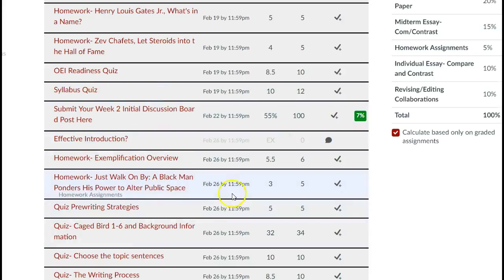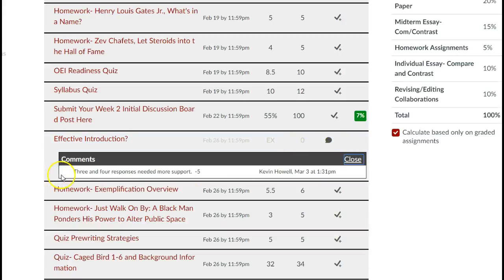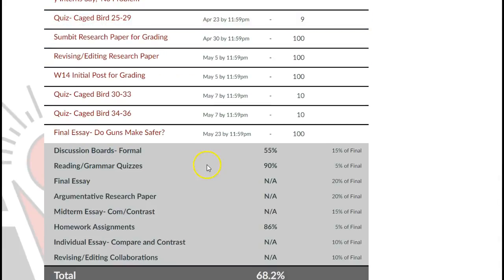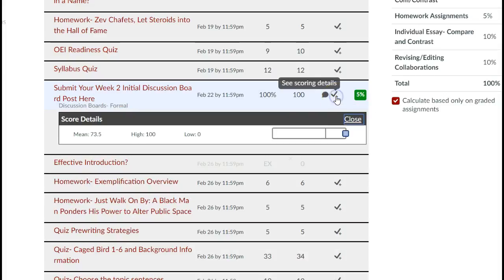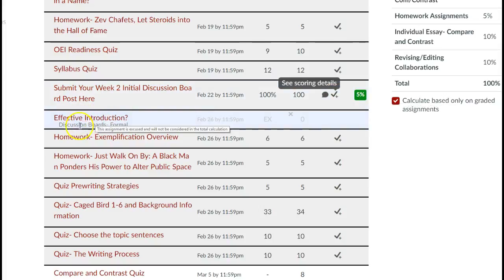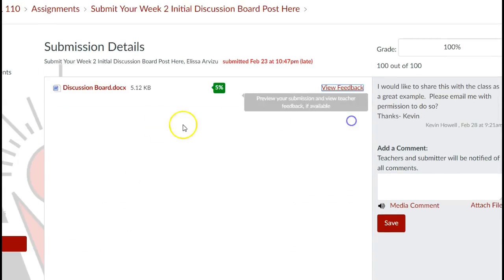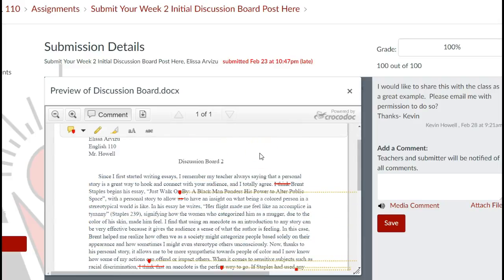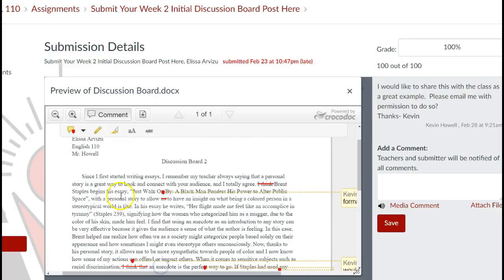Feedback Week 2 DB Eng 110